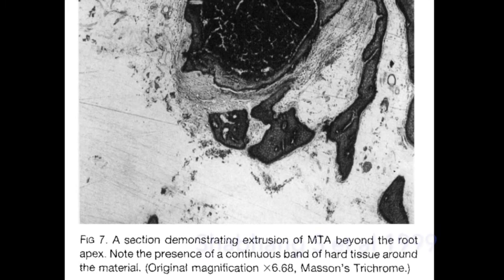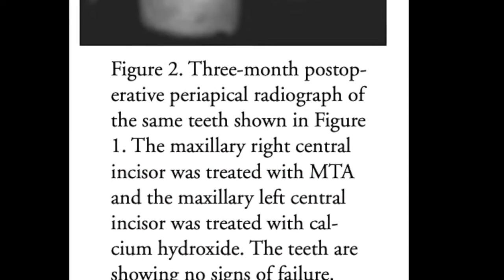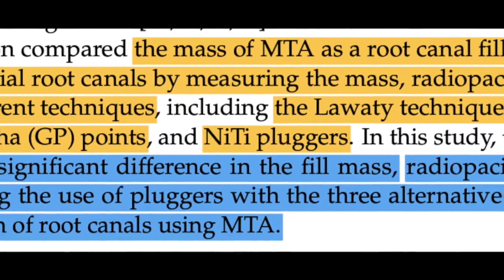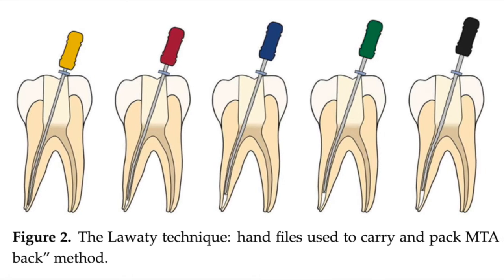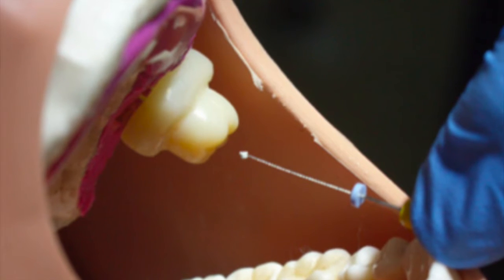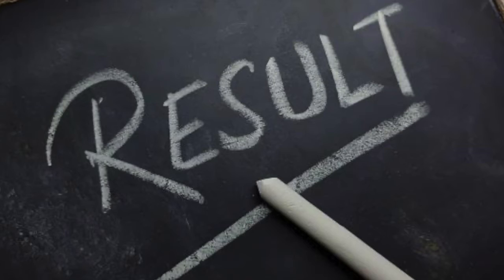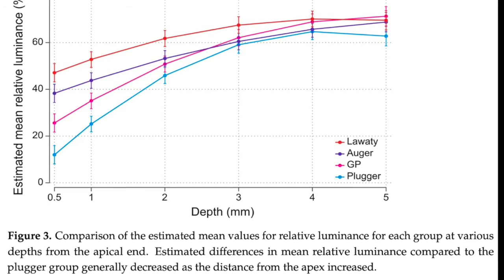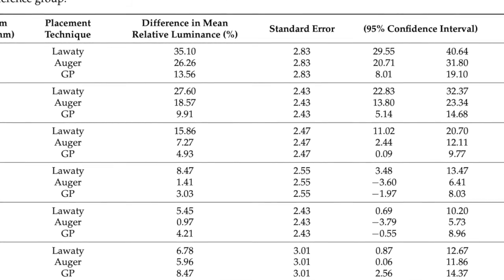Mathew et al 2021